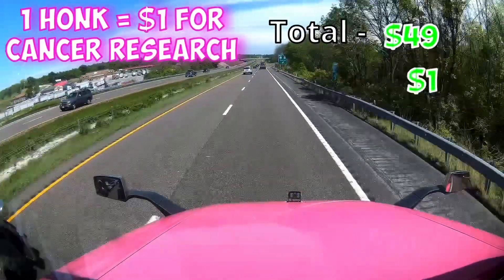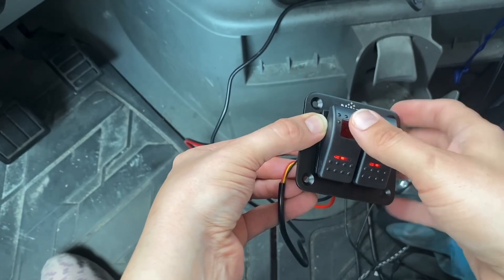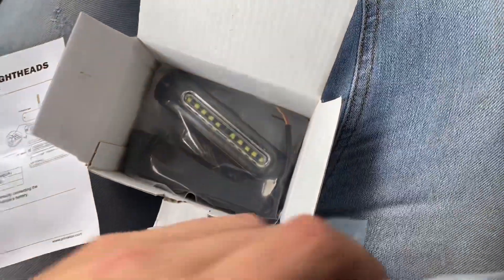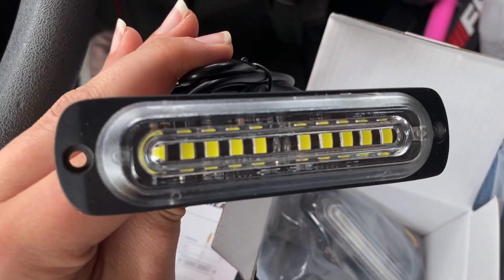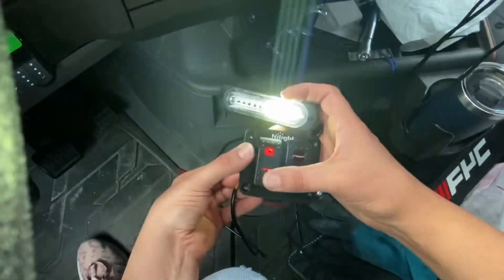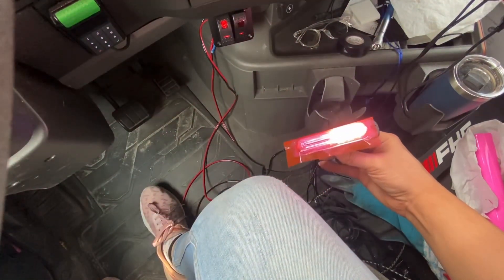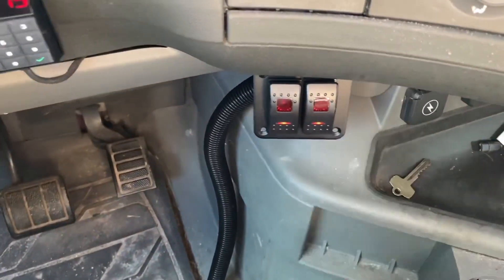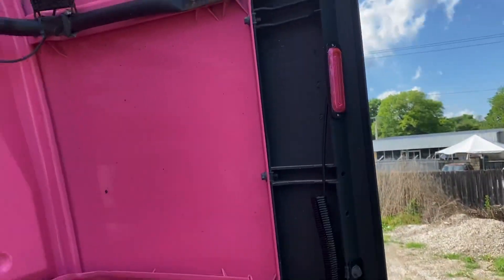I Pimped My Ride for a Good Cause!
Primelux Lightning!

My Websites
Members Only Photos